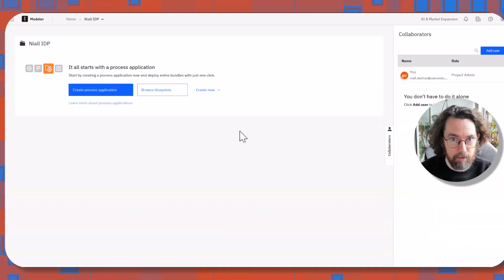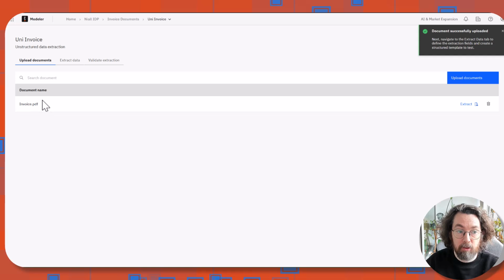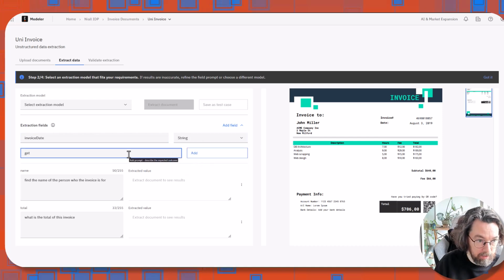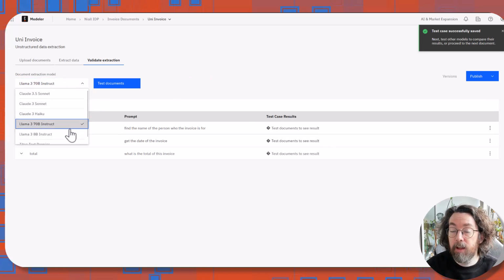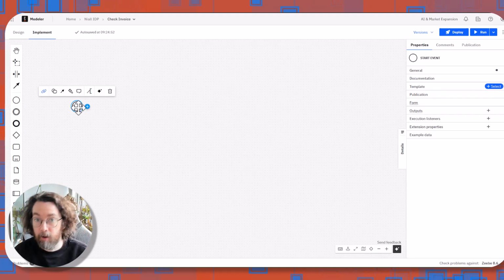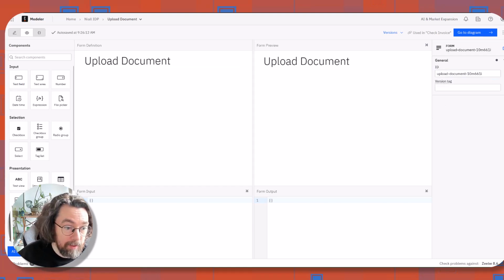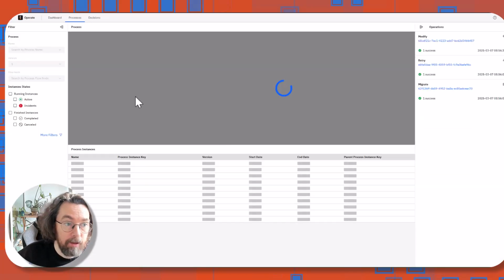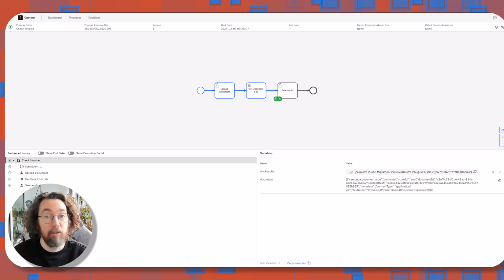Feature First Look: Camunda Intelligent Document Processing (IDP)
Are you ready to bring AI and machine learning into your BPMN workflows? We have been working to provide the functionality for Intelligent Document Processing in Camunda 8. In this Feature First Look, you will see how Camunda Intelligent Document Processing (IDP) helps users leverage AI (artificial intelligence) and ML (machine learning) in Camunda to classify, extract, and process information from complex documents like invoices to reduce errors, boost compliance, and become more efficient.

In this step-by-step video, Senior Developer Advocate Niall Deehan will show how to use our first iteration of this new feature, using Camunda 8.7.0-alpha5 (SaaS) and Camunda Web Modeler.

Keep watching to learn:

00:00 – Welcome + Introduction
00:51 – How to Create an IDP Application in Camunda
01:37 – How to Extract Data from a Document Using a LLM (large language model)
03:56 – How to Test Different LLMs for Data Extraction
04:19 – How to Publish an IDP Application in Camunda
04:58 – How to Add an IDP Connector in a BPMN Model in Camunda Modeler
06:30 – How to Build a Document Upload Form
07:03 – How to Integrate an IDP Task to a BPMN Model
07:54 – How to Deploy a BPMN Model in Camunda Modeler
08:00 – How to Check a BPMN Model in Camunda Operate

Innovative AI and automation capabilities are an important step in Camunda’s evolution to be the leading process orchestration and automation platform. Camunda IDP is just one way for organizations to operationalize AI and leverage its potential.

🛠️ Tools used in this tutorial:

• Camunda 8.7.0-alpha5 (SaaS)
• Camunda Web Modeler
• Large Language Models (LLMs)
• IDP Connector

Camunda enables organizations to orchestrate and automate processes across people, systems, and devices to continuously overcome complexity, increase efficiency, and fully operationalize AI. Over 700 companies across all industries, including Atlassian, ING, and Vodafone, trust Camunda with the design, orchestration, automation, and improvement of their business-critical processes to accelerate digital transformation.